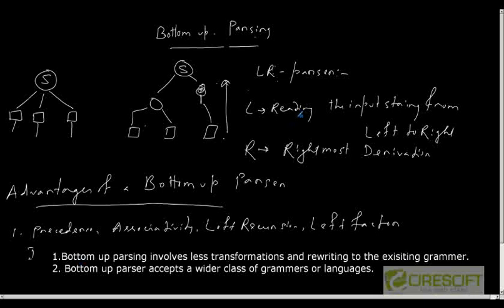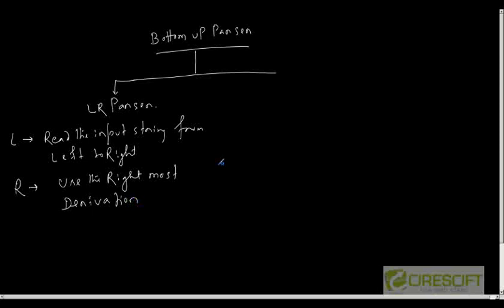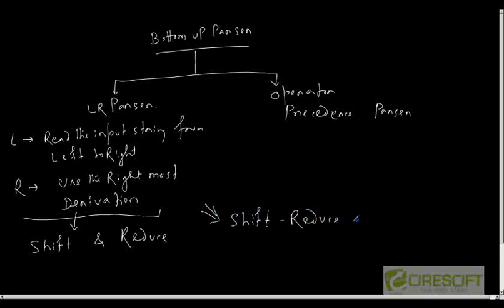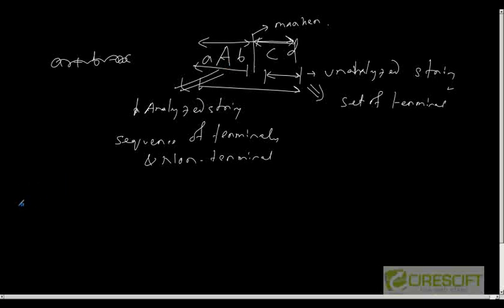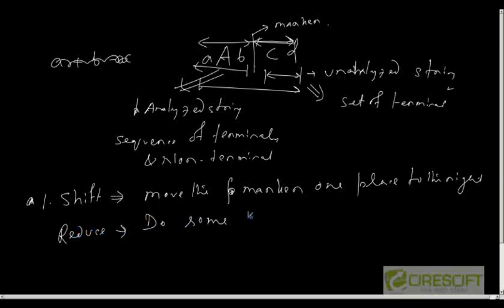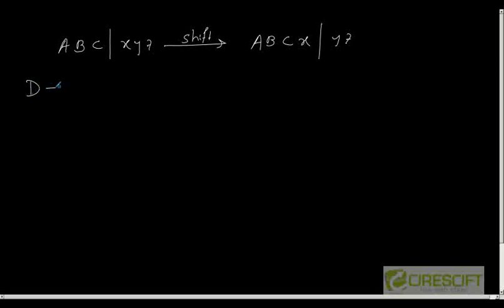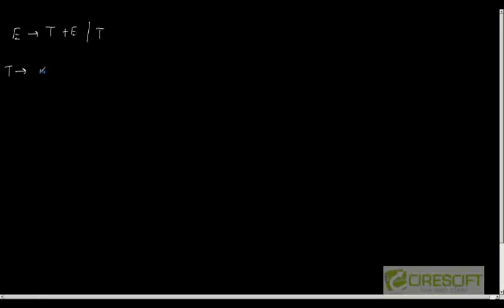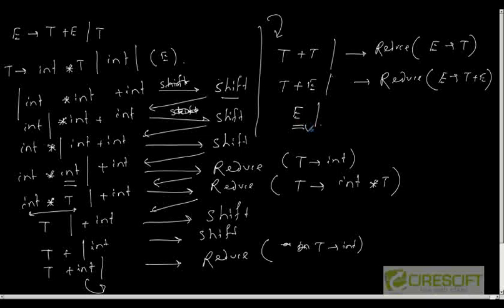Shift Reduce Parser